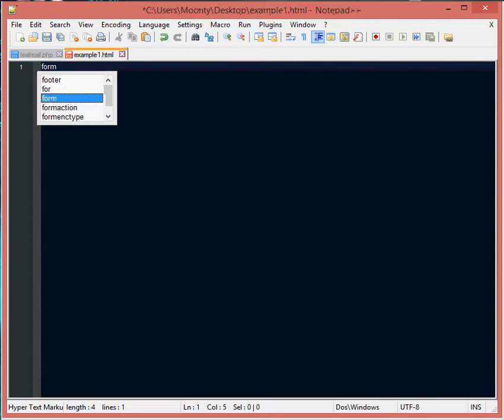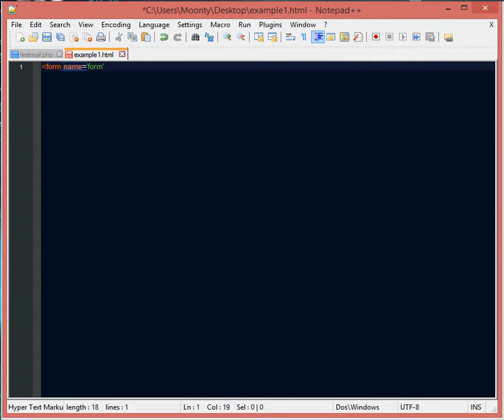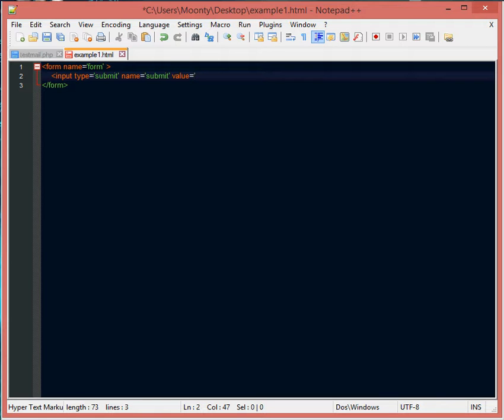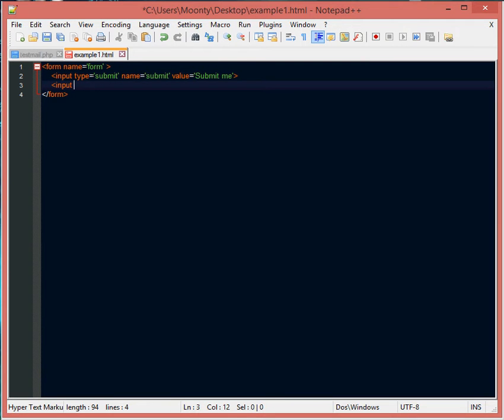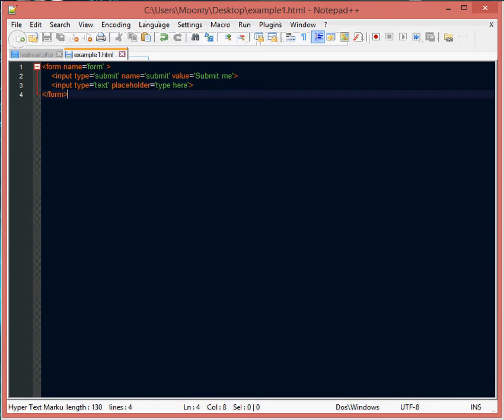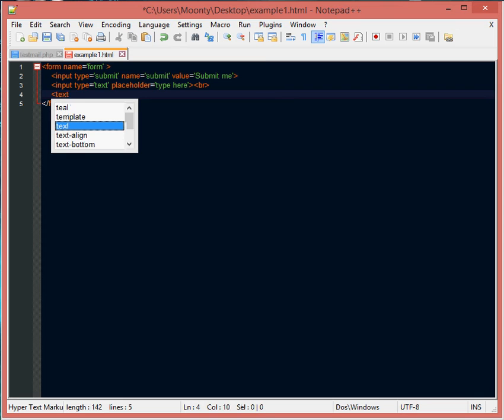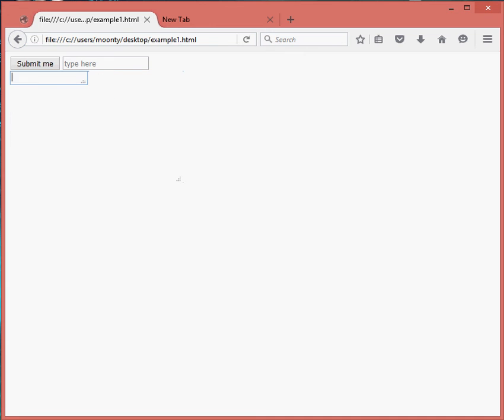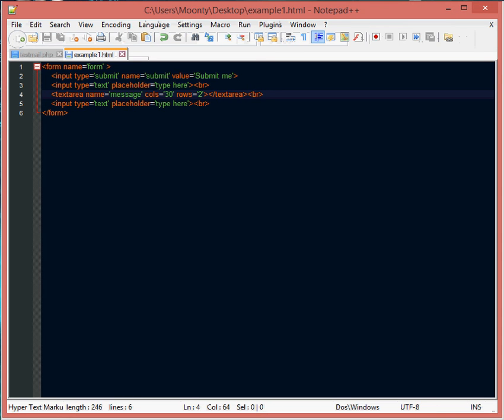HTML and CSS Beginners Tutorials- Attributes (4)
HTML & CSS tutorials- Attributes
aerotechplusone.net16.net
Free HTML and CSS tutorials made to explain whats simple...